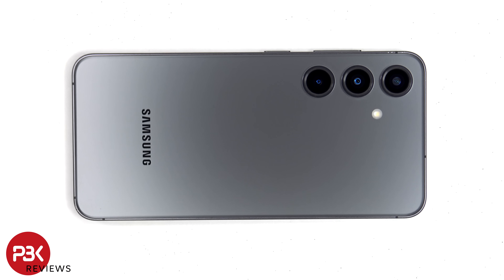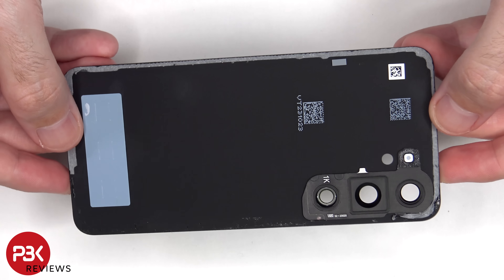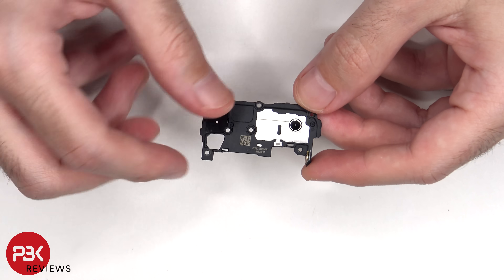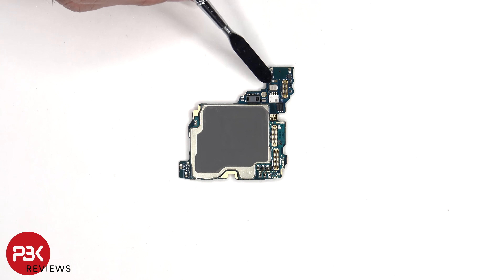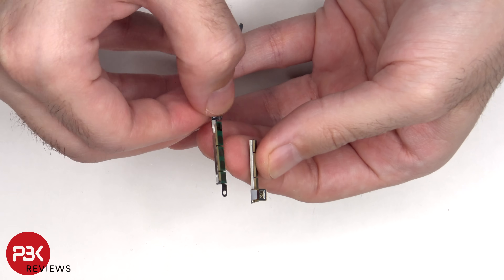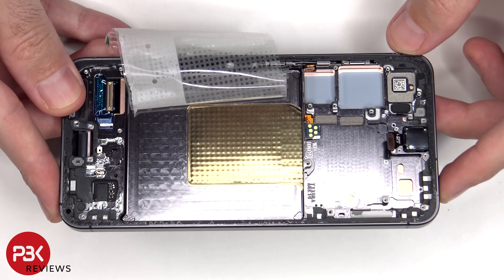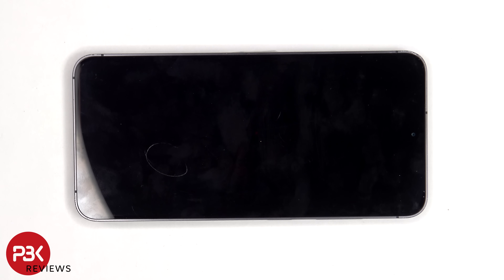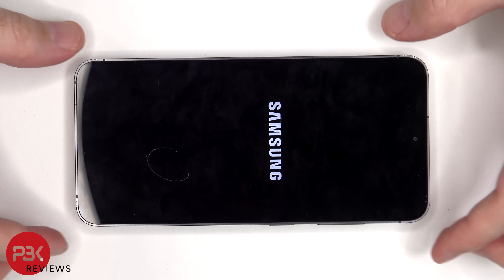Samsung Galaxy S24 Teardown Disassembly Repair Video Review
Samsung Galaxy S24 S9210 6.2"LTPO Dual Sim OTA Version
12+256G：$799.00
code：GPSamsung

is a comprehensive online shopping platform, offering various products for purchase and related services.

300LSE Adhesive